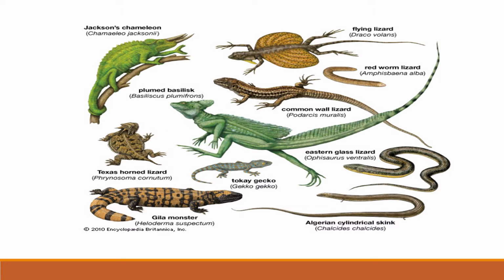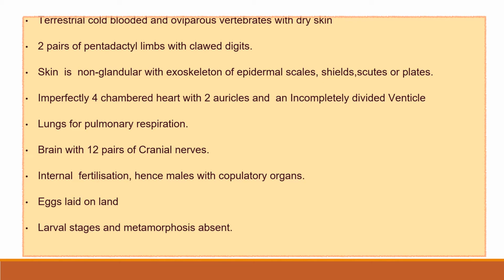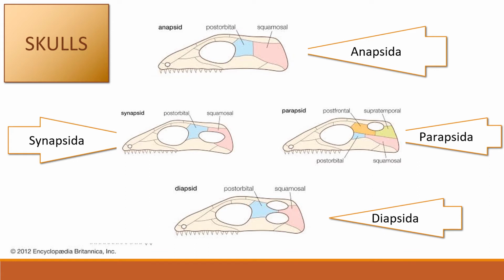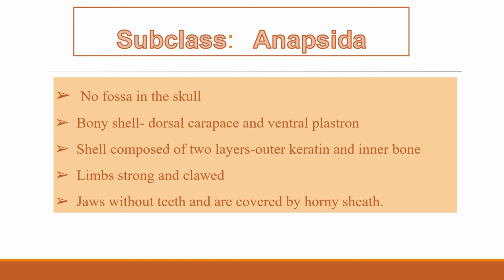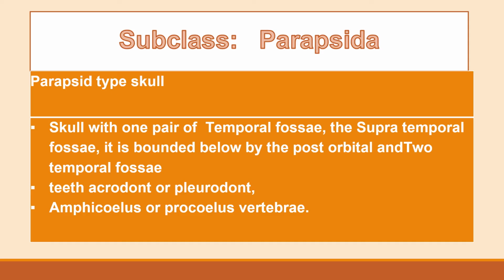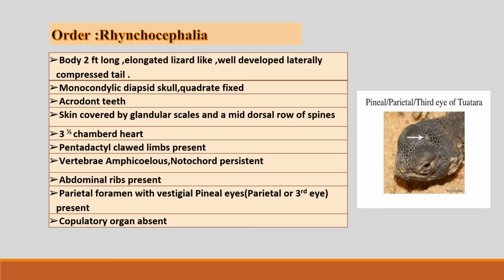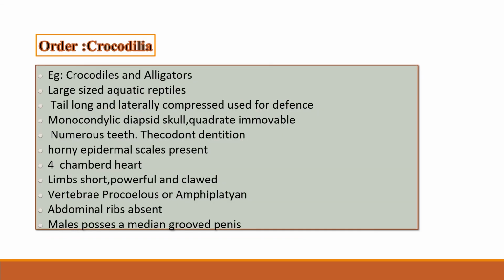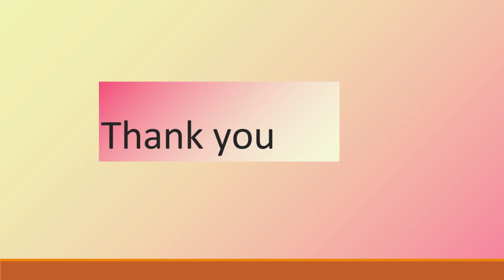CLASS REPTILIA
SALIENT FEATURES AND CLASSIFICATION WITH EXAMPLES